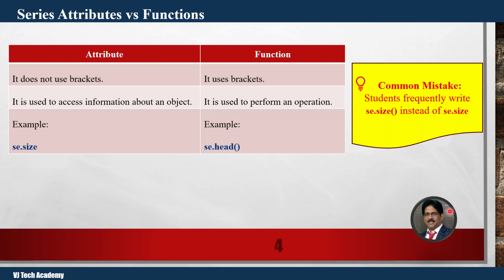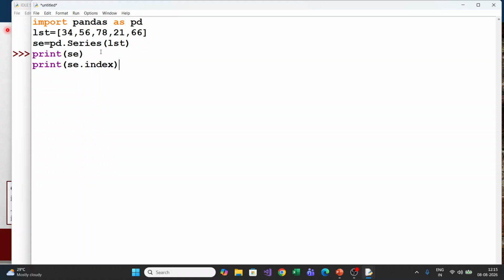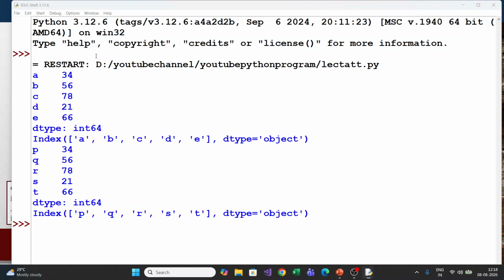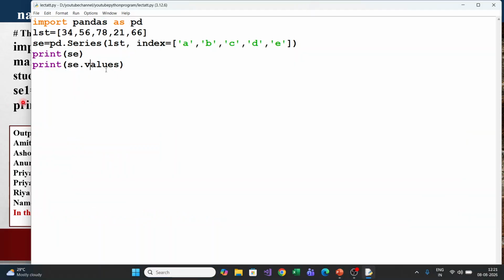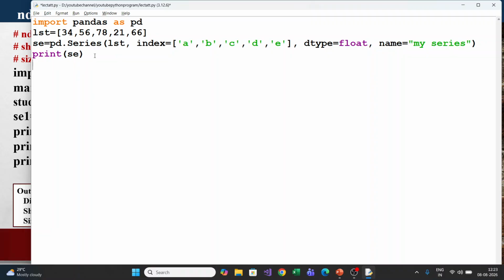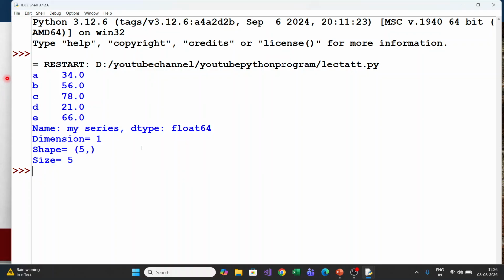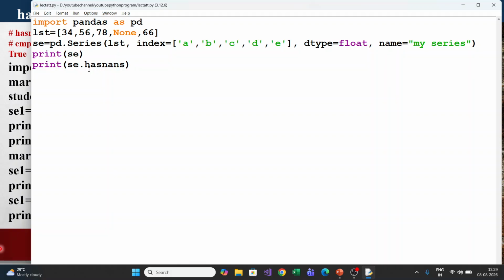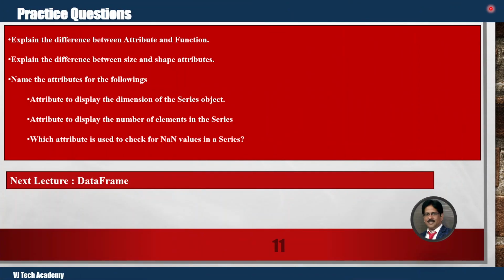Pandas Series Attributes | index, values, dtype, shape, size & ndim | Class 12 IP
In this lecture, we complete the Series chapter of Pandas by learning about important Series Attributes.

📚 Topics Covered:
✔ Difference between Attributes and Functions
✔ index attribute
✔ values attribute
✔ name attribute
✔ dtype attribute
✔ ndim attribute
✔ shape attribute
✔ size attribute
✔ hasnans attribute
✔ empty attribute

We also demonstrate these attributes practically using Python and Pandas.

🎓 This lecture is specially designed for Class XII Informatics Practices (CBSE) students and beginners learning Pandas.

📌 Subject: Informatics Practices
📌 Class: XII
📌 Topic: Data Handling Using Pandas
📌 Chapter: Series

With this lecture, we complete the Series chapter. In the upcoming lectures, we will start learning about DataFrames.

Happy Learning!